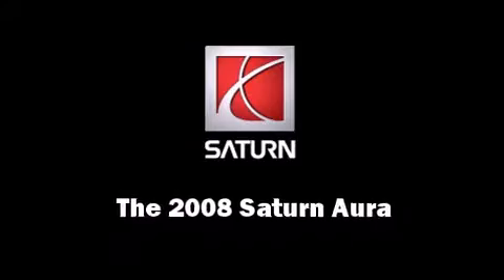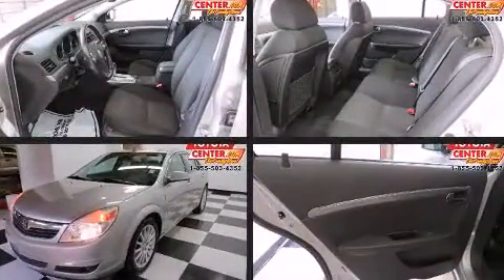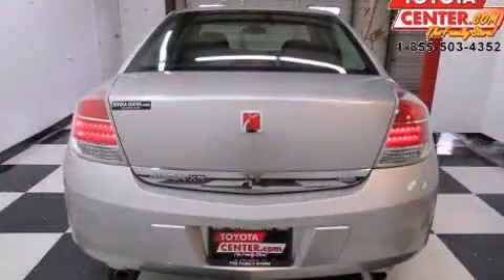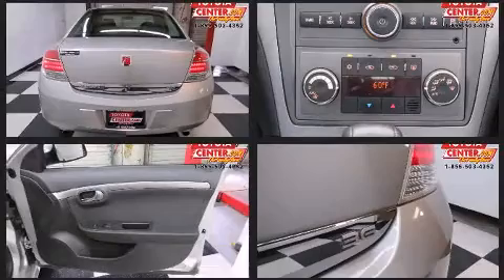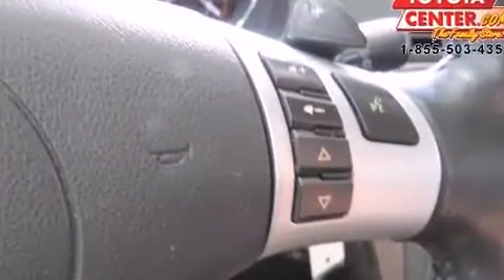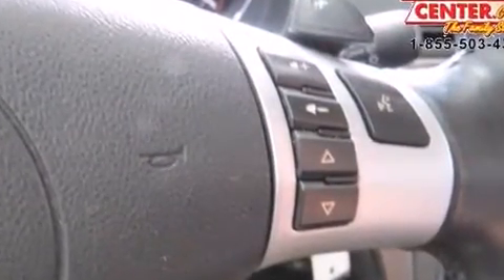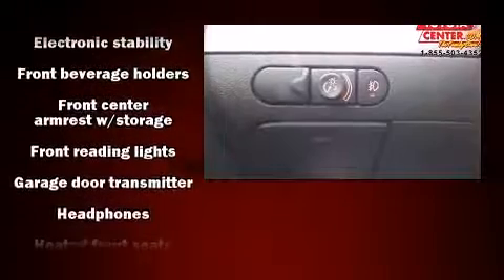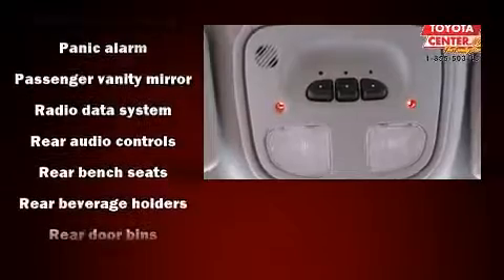2008 Saturn Aura XR in West Columbia, SC 29169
Toyota Center
1640 Airport Blvd.

Climb inside the 2008 Saturn Aura. It features a front-wheel-drive platform, an automatic transmission, and a refined 6 cylinder engine. This model accommodates 5 passengers comfortably, and provides features such as: delay-off headlights, a built-in garage door transmitter, automatic dimming door mirrors, heated seats, air conditioning, power door mirrors and heated door mirrors, and more. Audio features include a CD player with MP3 capability, rear mounted audio controls, steering wheel mounted audio controls, and 8 speakers, providing excellent sound throughout the cabin. Passengers are protected by various safety and security features, including: dual front impact airbags with occupant sensing airbag, head curtain airbags, traction control, a security system, an emergency communication system, and 4 wheel disc brakes with ABS. This car was designed with safety in mind, allowing you to drive with even greater assurance. A Carfax history report provides you peace of mind by detailing information related to past owners and service records. We pride ourselves in consistently exceeding our customer's expectations. Please don't hesitate to give us a call.